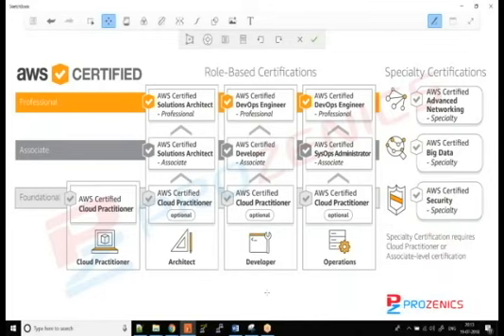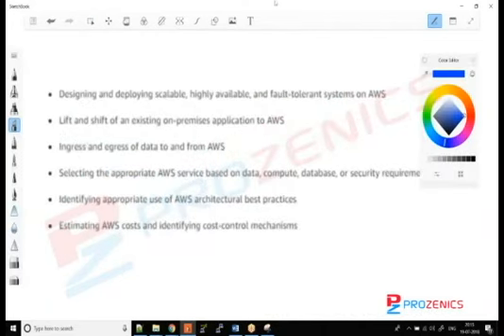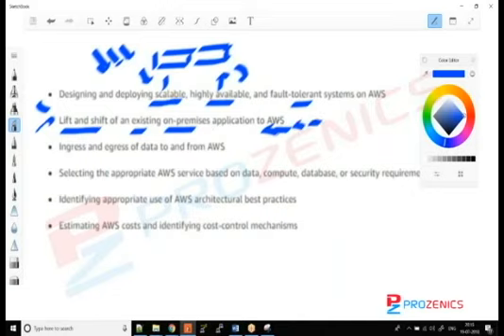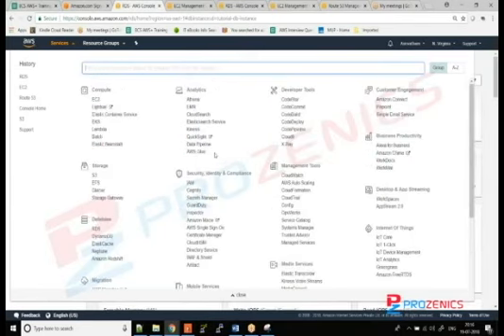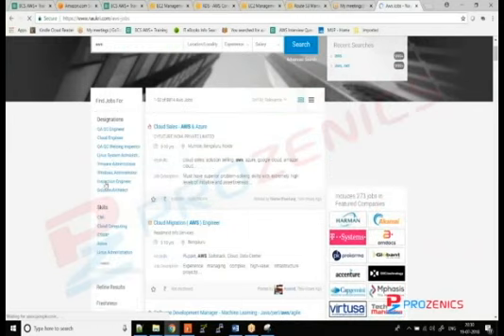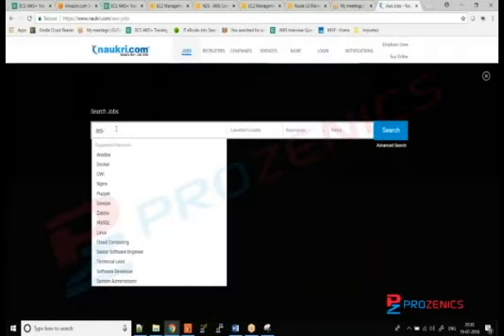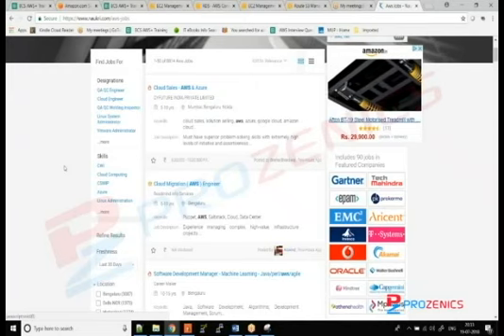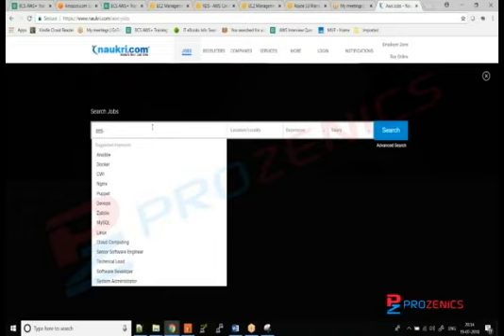AWS Demo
This video explains about Amazon Web Services and Career Opportunities